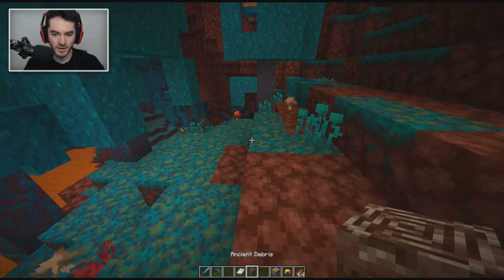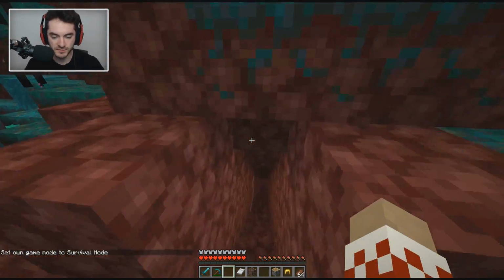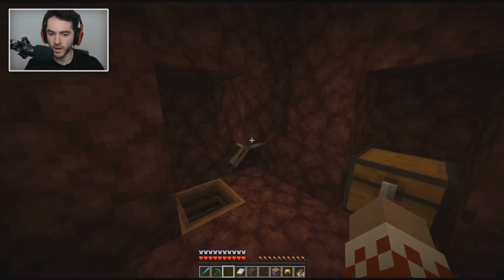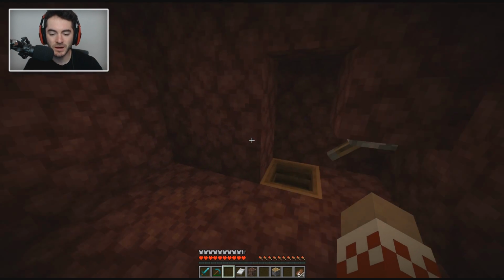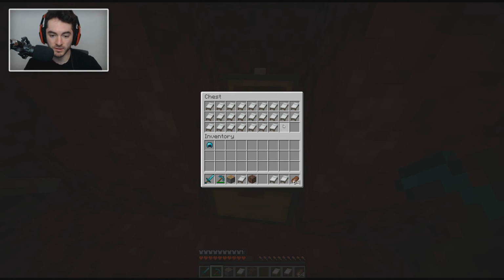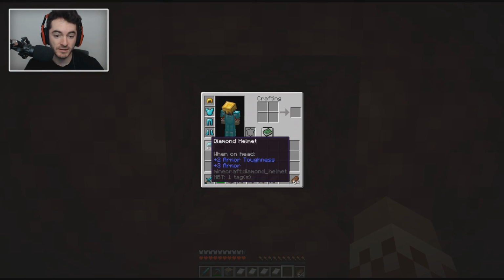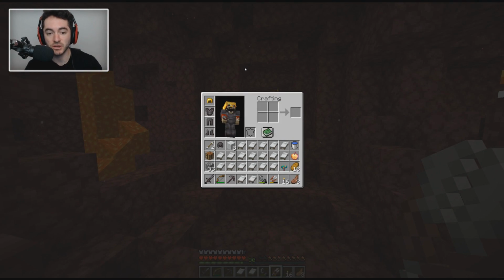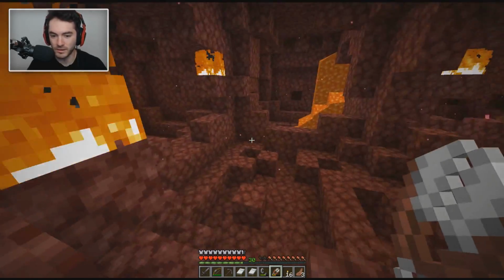Fastest Way To Get Netherite In Minecraft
Here's a tutorial showing a relatively fast and easy way to get a hold of ancient debris in the nether so you can get dat sweet sweet netherite gear.

My Links